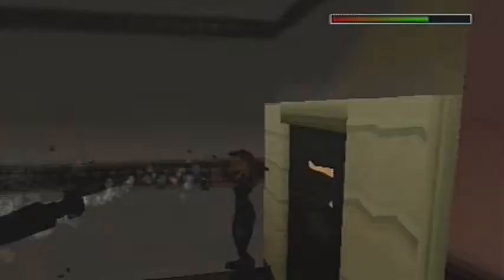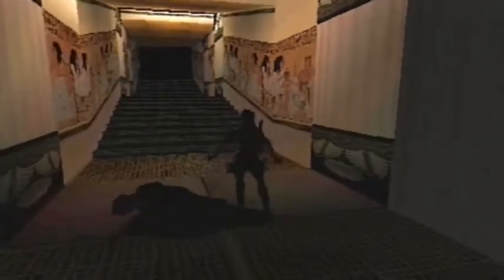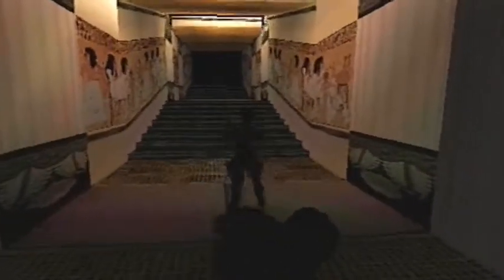LUCAS MACKINTOSH LET'S PLAYS TOMB RAIDER 3 LUD'S GATE PART 1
Lucas Mackintosh decides to get through one of the hardest ever ps1 games Tomb Raider 3 The Adventures of Lara Croft